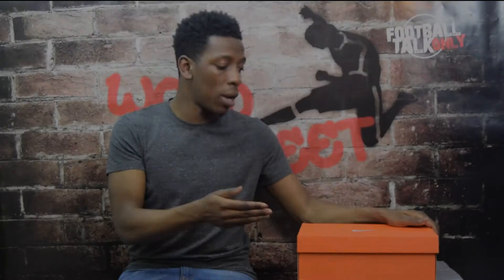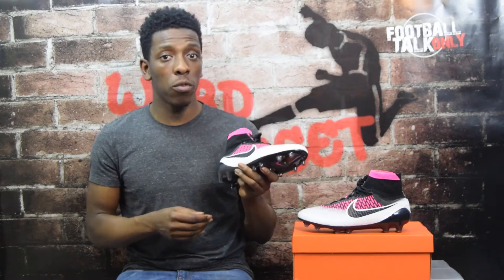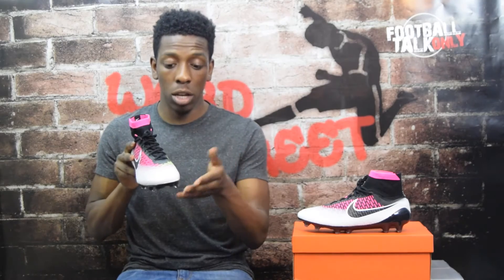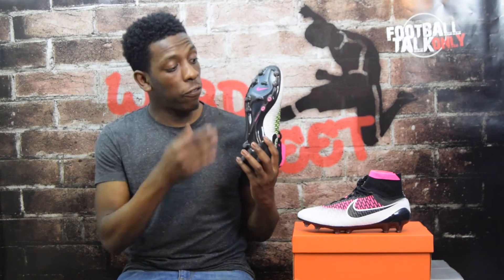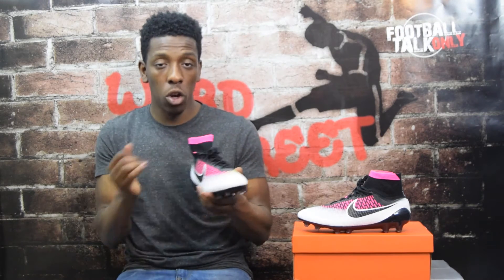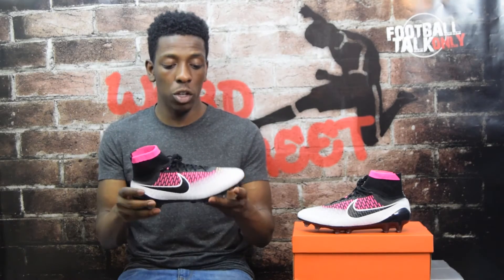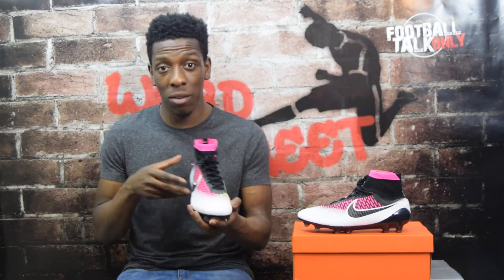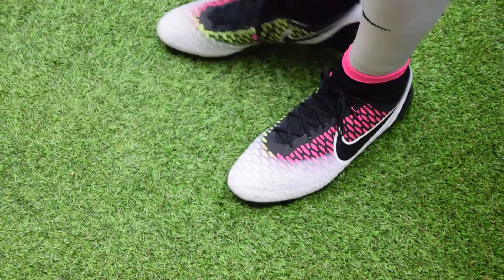NIKE MAGISTA OBRA RADIANT REVEAL PACK REVEIW + On-feet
The second Nike Magista Obra 2016 Radiant Reveal Soccer Cleats Colorway introduces a fresh new design for Nike's cutting-edge control boot. Players such as Mario Götze, David Luiz and Sergi Roberto will switch to the white, black, pink and high-vis yellow Nike Magista Obra Boot at the end of this season.